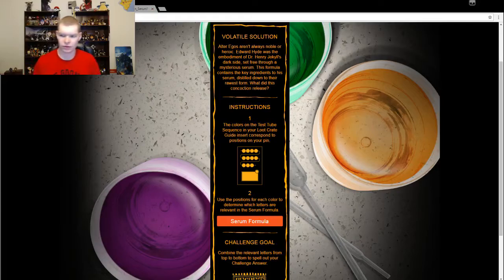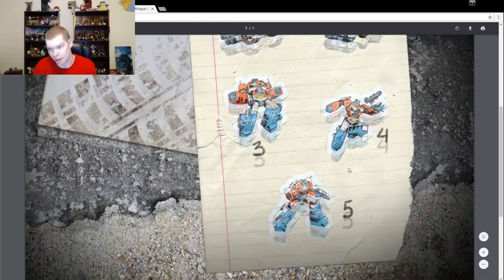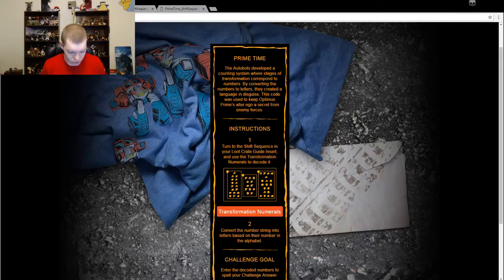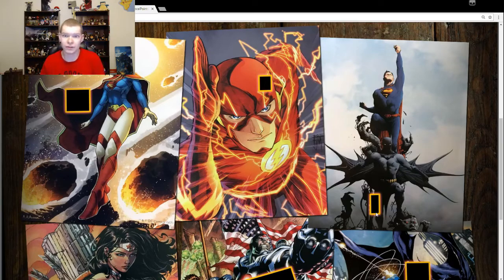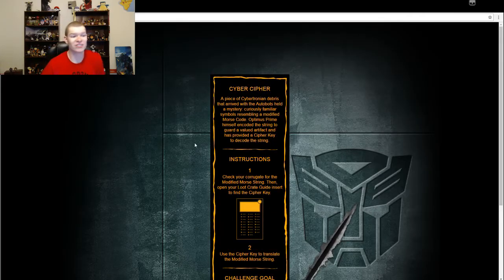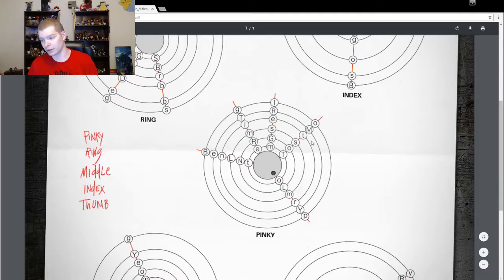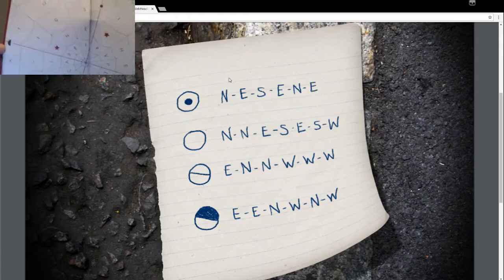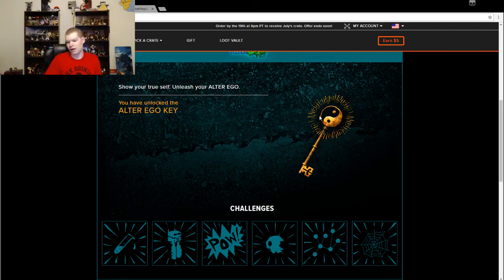Secret Order of Keys June 2017 ~ Alter-Ego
Here you go guys, June's Secret Order of Keys!

Answers at:
3:30
7:45
10:17
12:38
15:20

If you want to sign up for a Lootcrate

Tim~ @Tgoria91
Adam~ @FullmetalCloudX
AVS~ @A_V_Squad